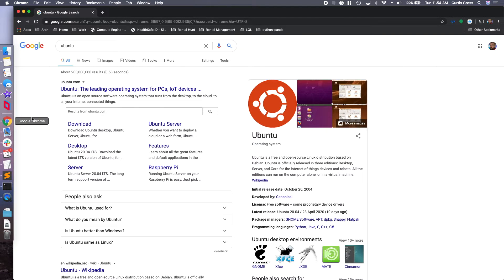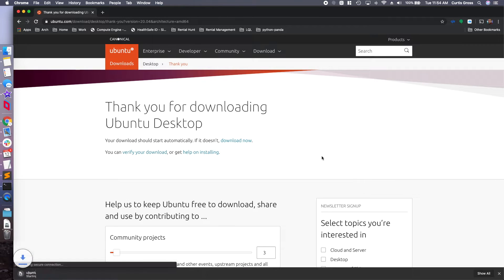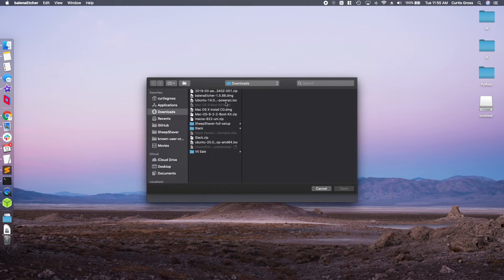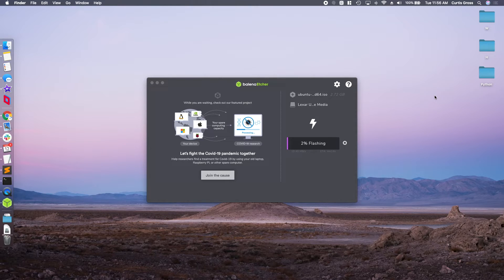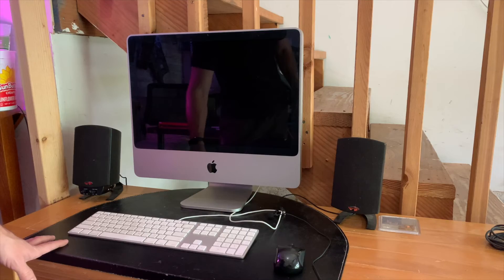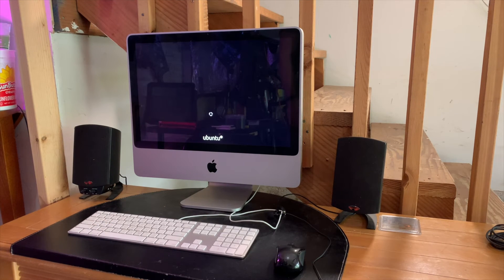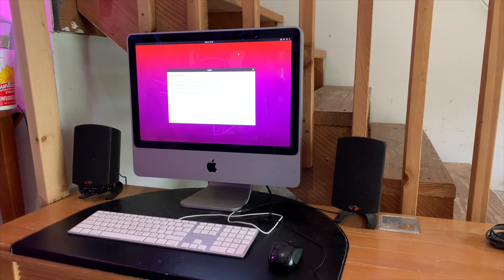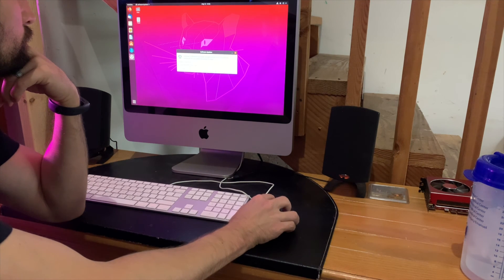It is really easy to install Linux (Ubuntu) on an Outdated iMac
Older iMacs (and windows machines) can have new life and 2020 software with Linux, and the process is actually very easy.
- Download Ubuntu
- Download Balena Etcher
- Insert the USB stick
- Launch Balena Etcher and install Ubuntu on the USB stick
- Insert USB stick on your Mac you want to update
- Hold Option on startup (or ALT on a windows keyboard)
- Select 'Install' when Ubuntu comes alive!